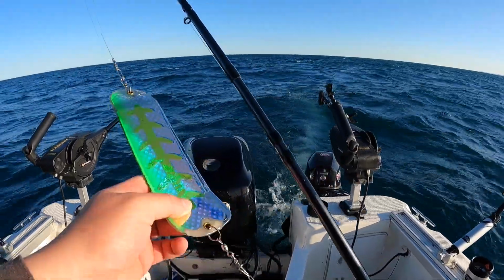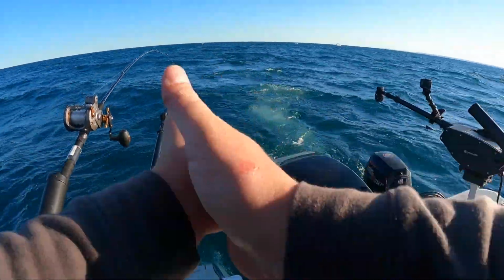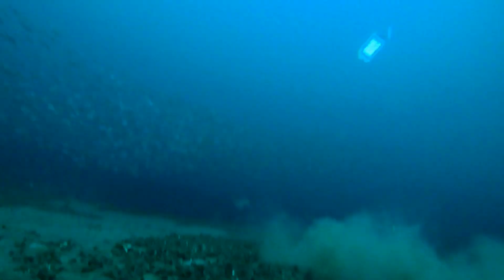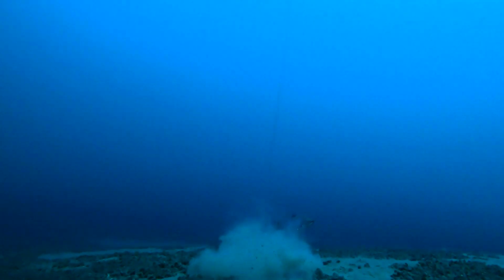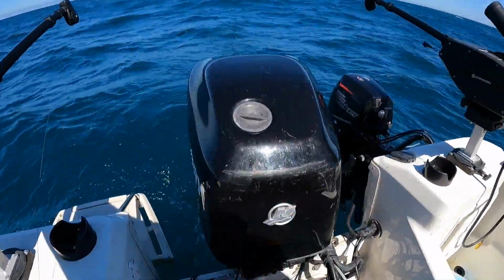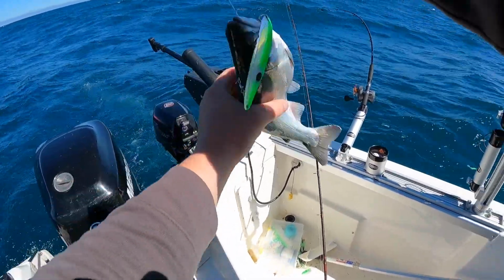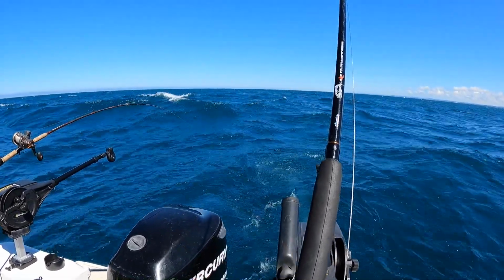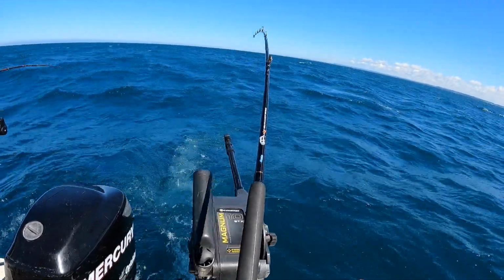Underwater Salmon Footage. The TRUTH HURTS!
In this video, Kyle headed out on Lake Michigan to target KING SALMON. His goal today was to capture as many underwater shots as possible of salmon biting, following and chasing his lures! This footage has helped us learn more about HOW TO CATCH SALMON and it's taught us a lot about their natural reactions to conditions and lures. We hope you enjoy this video and it helps you with FISHING FOR SALMON ON LAKE MICHIGAN!!

PRODUCT LINKS

DJI Drone
GoPro Hero 8
GoPro 360
GoPro Chest Strap
Canon EOS R Camera

Mail:
XXL Chrome Chasing